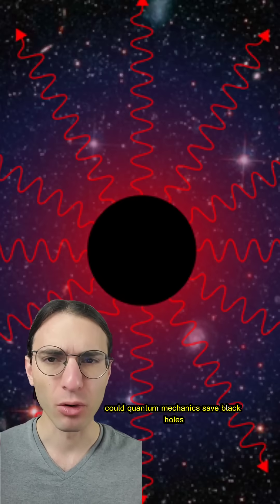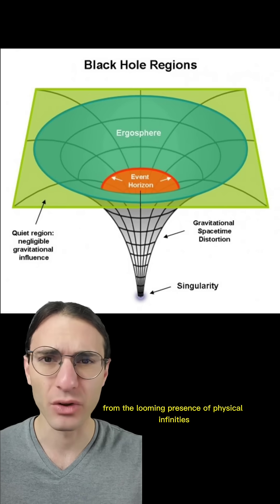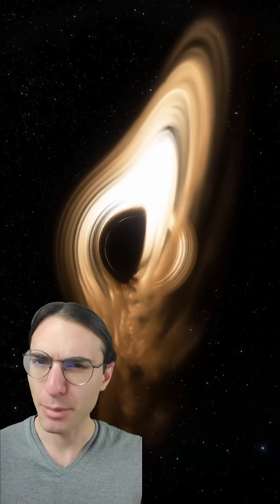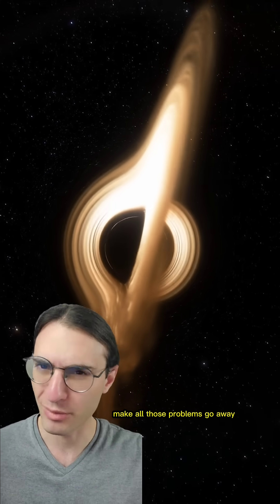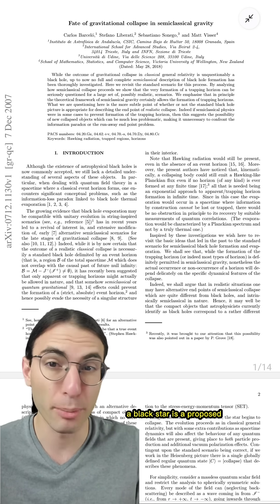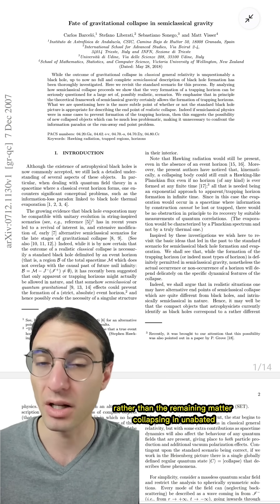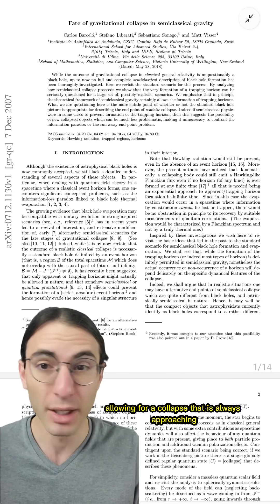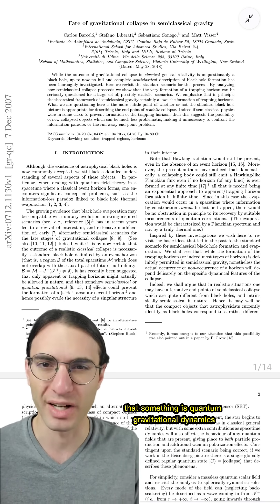A replacement for black holes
Despite how cool they are, physicists *hate* that genuine black holes are predicted outcomes of general relativity, because they make everything so messy! So here's an alternative.